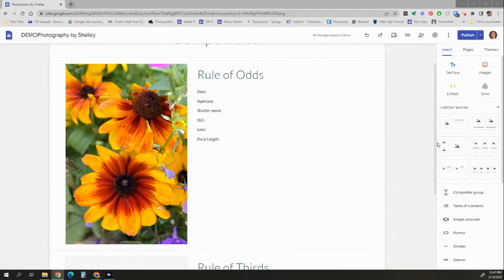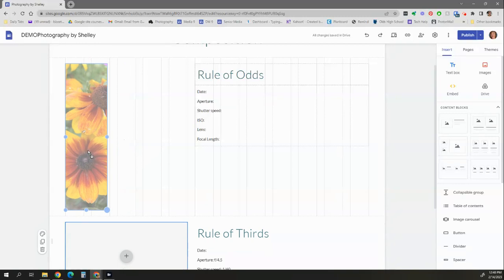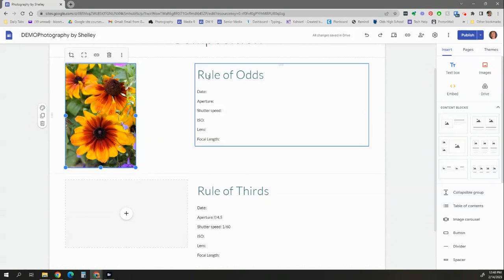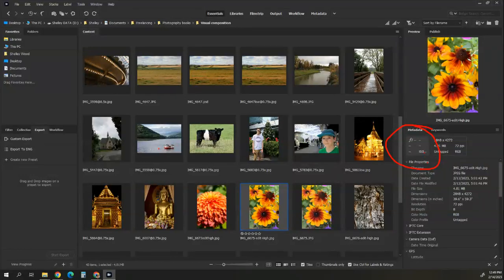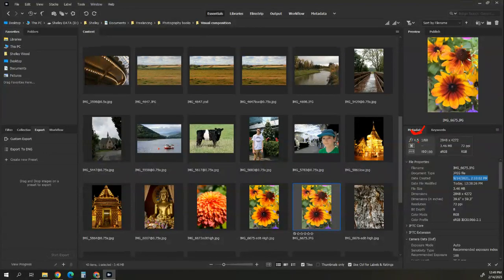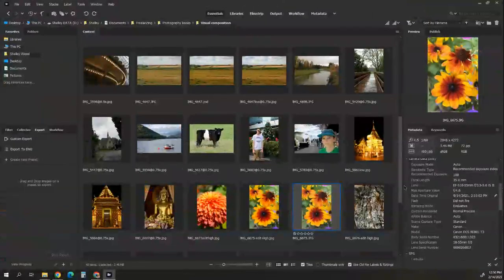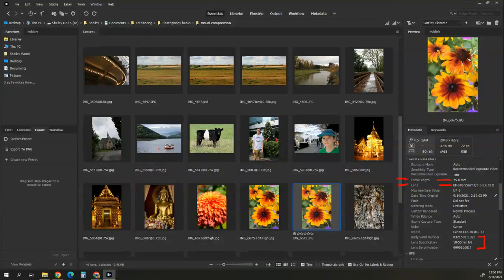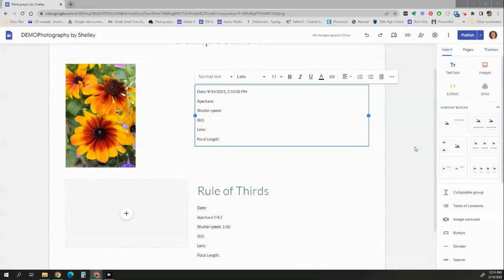How to find metadata for a photo using Adobe Bridge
Quick demonstration of how to add a photo and its metadata to a Google site portfolio, and where to find that metadata using Adobe Bridge.

Find more teaching resources at:
TPT Store